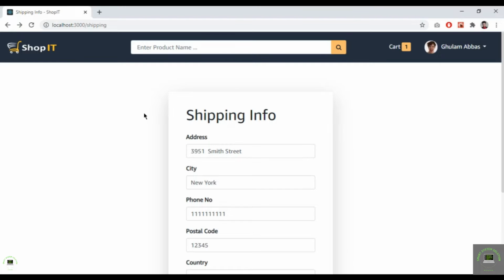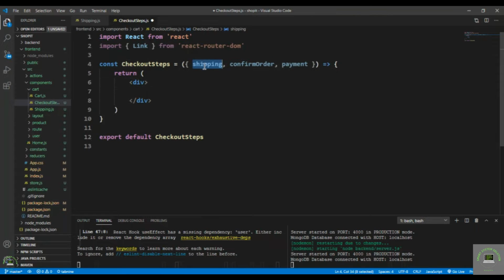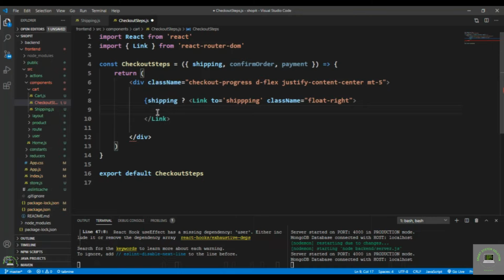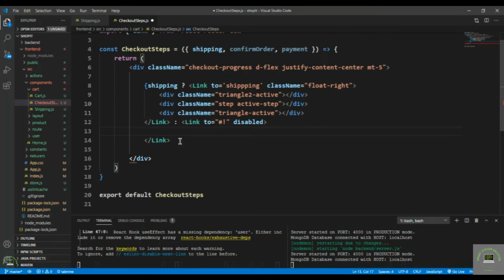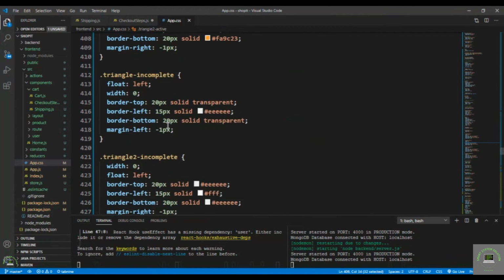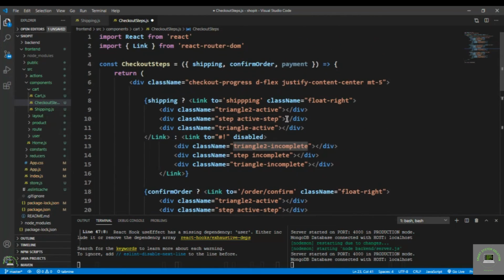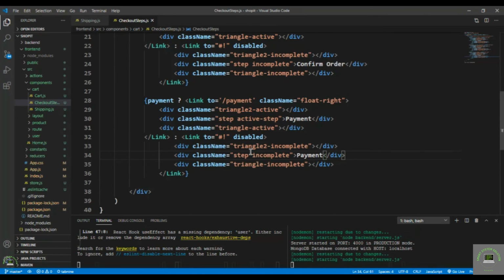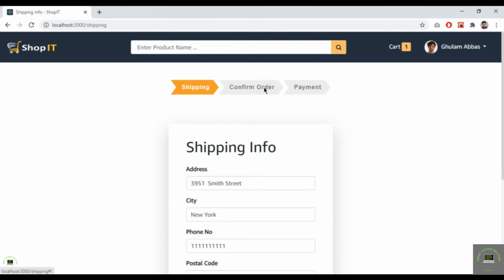React js Tutorial # 89| How to Checkout Steps Component in ReactJs |E-Commerce site